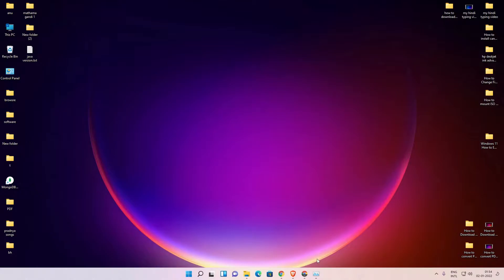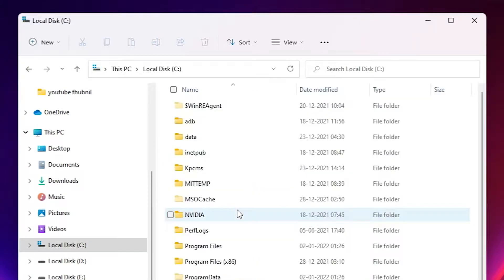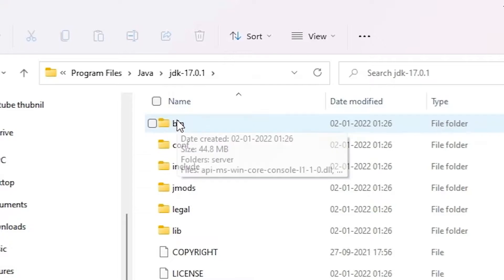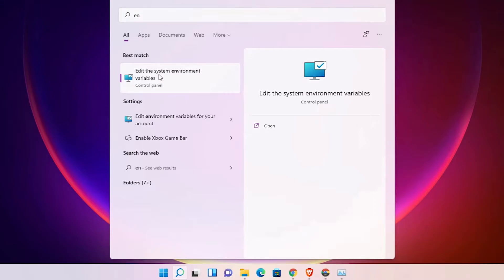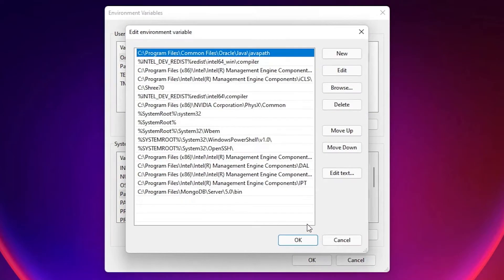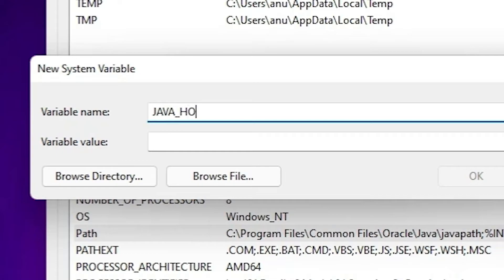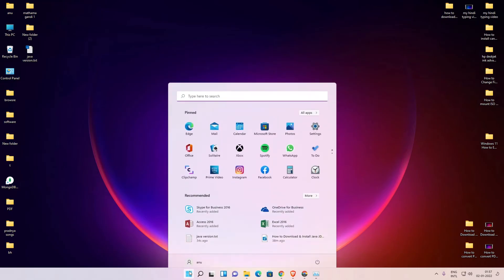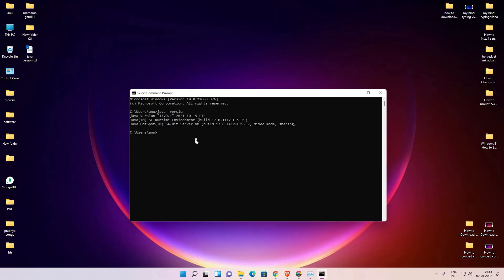How to set JAVA_HOME Environment Variable and Java Path on Windows 11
In this video we are going to see How to set JAVA_HOME Environment Variable and Java Path on Windows 11 Operating System by the simplest Way..